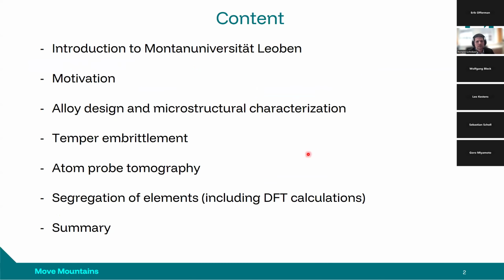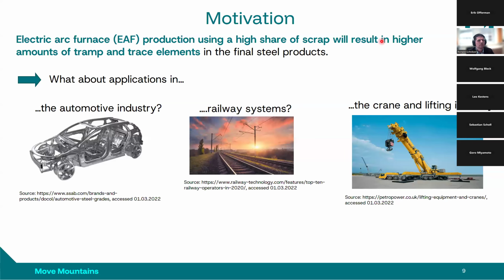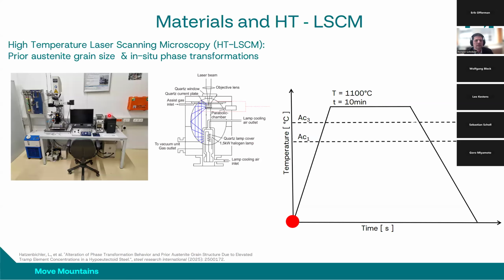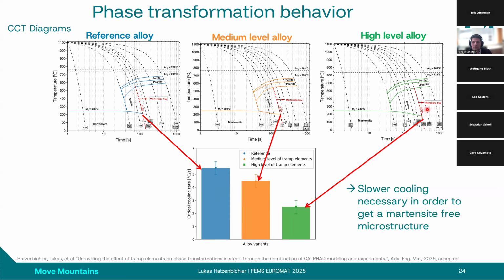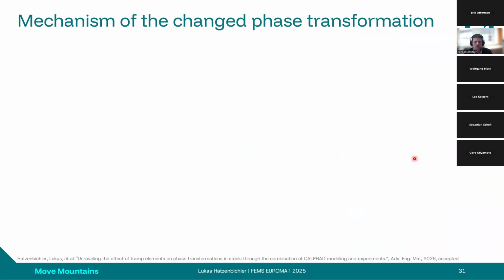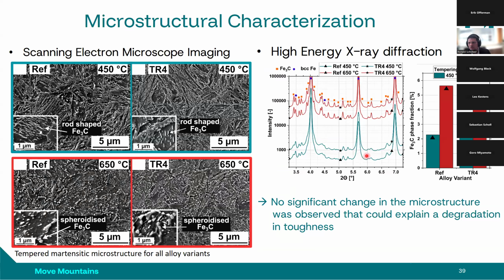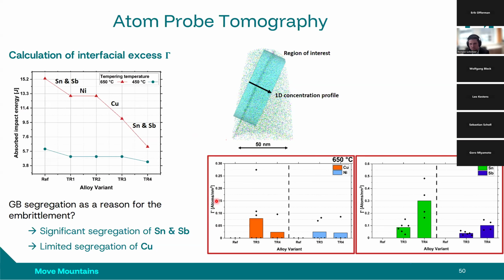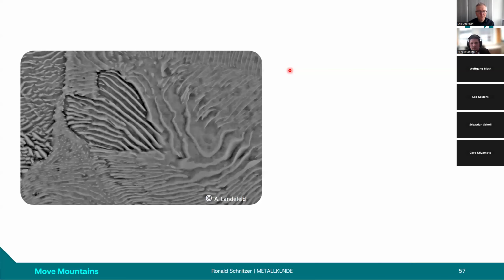Microstructural changes due to increased use of scrap in steel production.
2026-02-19   Lecture by prof  Ronald Schnitzer.

Abstract:
The transformation of the production routes in the steel industry from blast furnaces to electric arc furnaces enables an increased use of scrap and thus significantly reduced CO2 emissions in the manufacturing process. This change will inevitably increase the amount of undesirable tramp and trace elements in steel products. Knowing the exact amount and type of elements is crucial to determine their influence on the microstructure and mechanical properties.

In the course of the presented work, phase transformations and scale-bridging microstructure characterization, including high-resolution methods such as atom probe tomography and in situ high-energy X-ray diffraction, were performed on alloys with different contents of tramp and trace elements. In addition, machine learning methods were used to support the evaluation of microstructures.

The results show that impurity elements not only shift the phase fields for longer periods of time, but also lower the phase transformation temperatures. In addition, it has been observed that impurity elements inhibit the growth of the former austenitic grains by accumulating at the grain boundaries at high temperatures. There was also a decrease in notched impact strength with increasing amounts of Sn, Sb and Cu. Using atom probe tomography, nm-sized Cu clusters along the grain boundaries as well as a significant enrichment of Sn and Sb at grain boundaries could be detected.